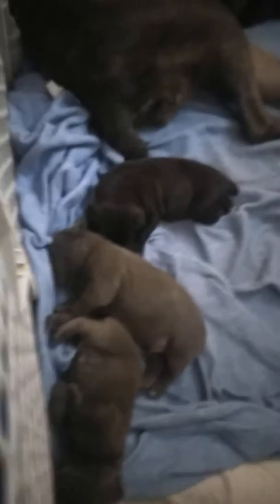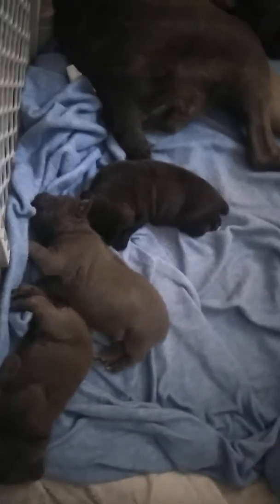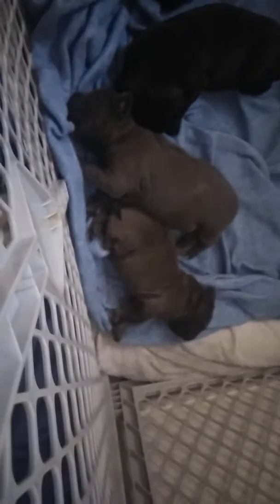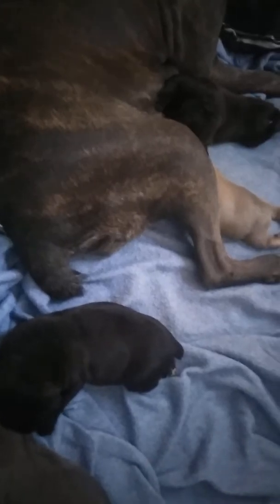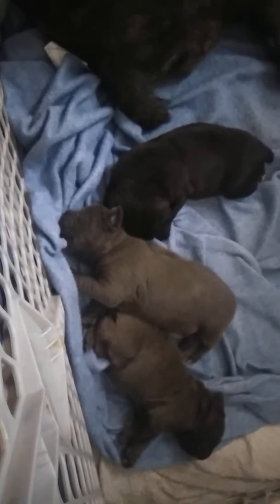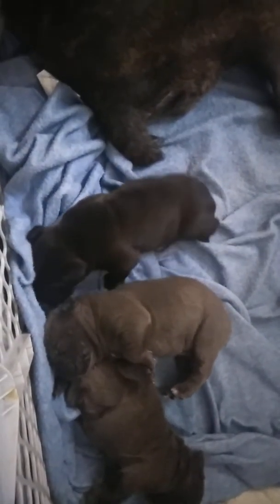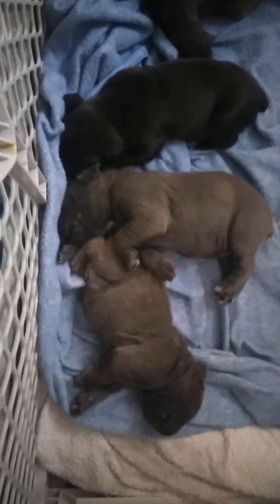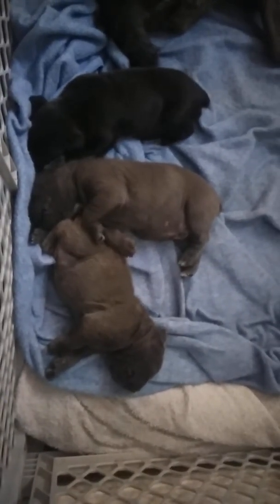CaneCorsoLasVegas does it again!!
Cane Corso Italian bullmastiff puppies rare bloodlines rare markings. 1yr warranty show quality d.o.b.8-17-18 mild temperament a.k.c. and shot records